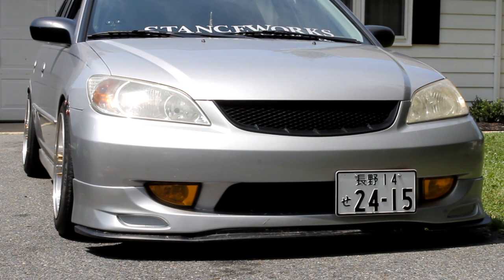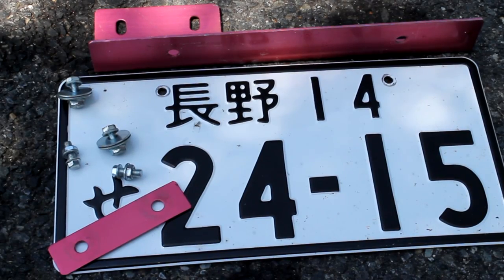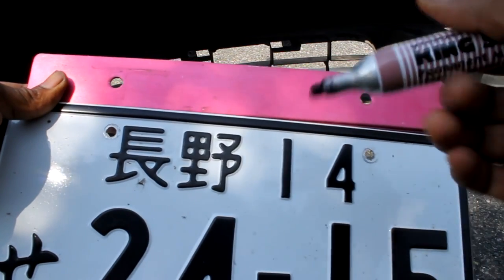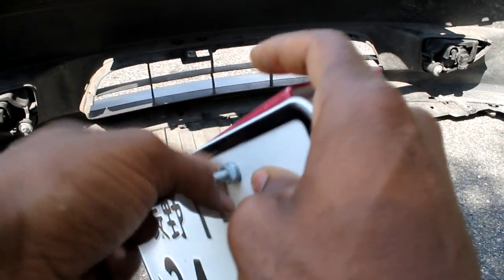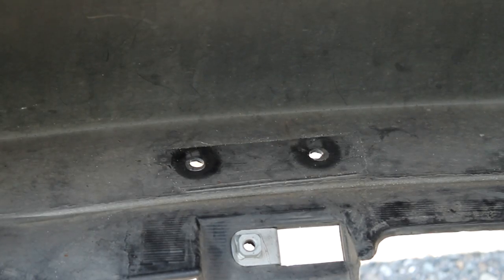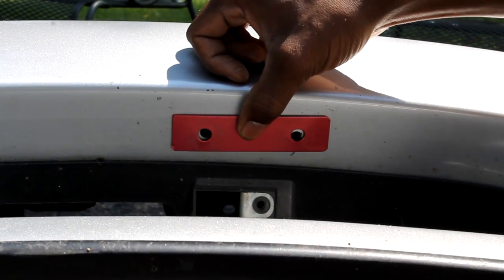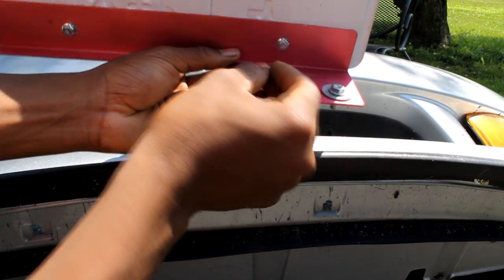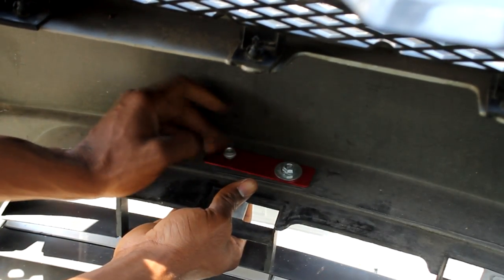Front Mount License Plate Install | SimpleCarTips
In this video Jordan and Orlando show you a in depth description on how to mount a front license plate on your car. Using only a drill,bolts, and most important of all TIME! ENJOY

BE SURE TO LIKE THIS VIDEO IF IT HELPS OR IF YOU LEARN SOMETHING

Also something to note around SimpleCarTips,we are your average car enthusiast and are not trained mechanics. We like to make interesting car mods and tricks. but we can't promise that anything we show you will work for your particular car, or that you won't harm yourself, someone else, your car or your warranty doing it. Please be safe, be responsible and unless you know what you're doing, do not fool around with very serious machinery just because you've seen us make it look so easy. Talk to a qualified mechanic if you are in any doubt.